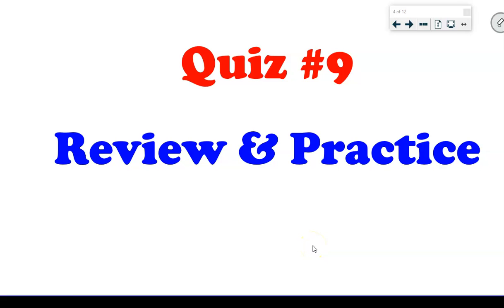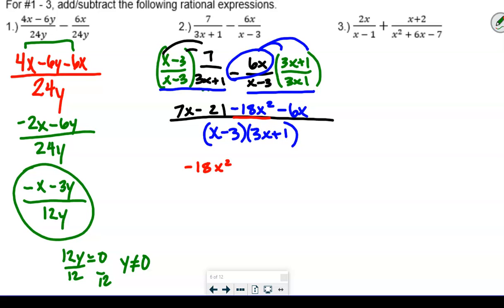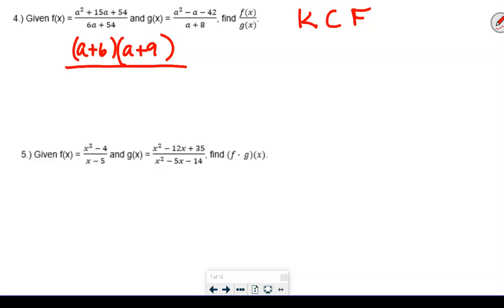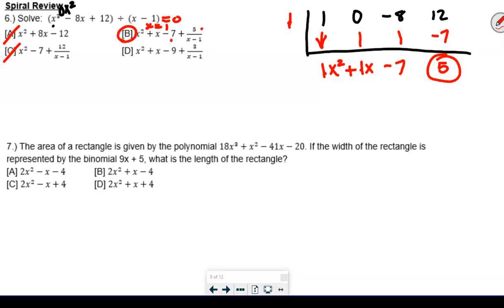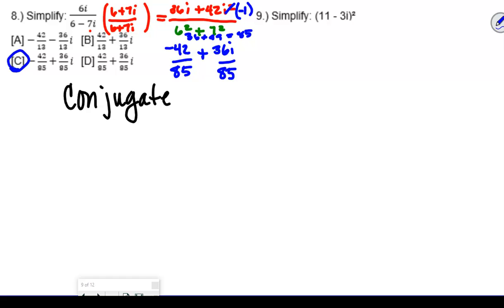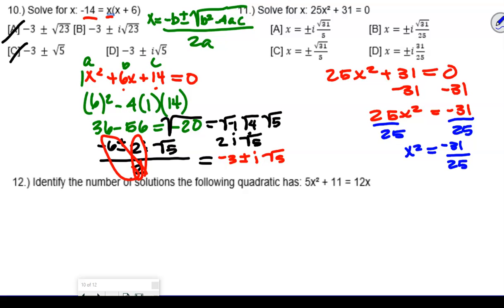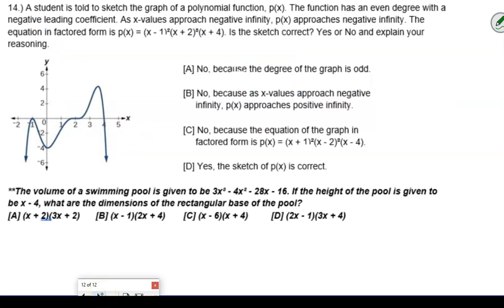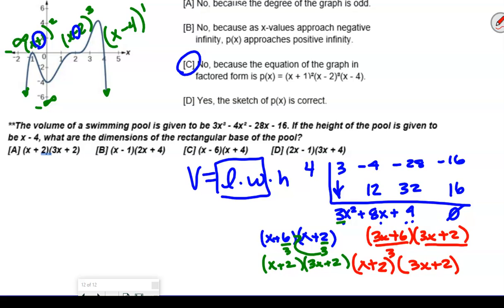Quiz 9 Review and Practice